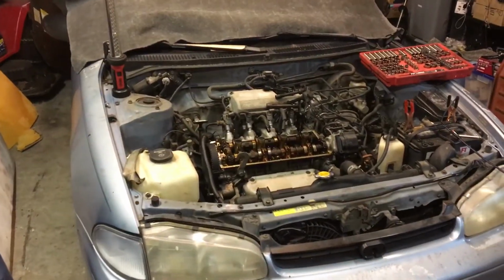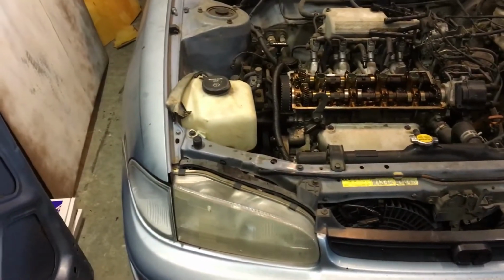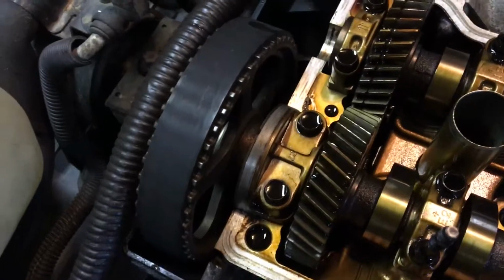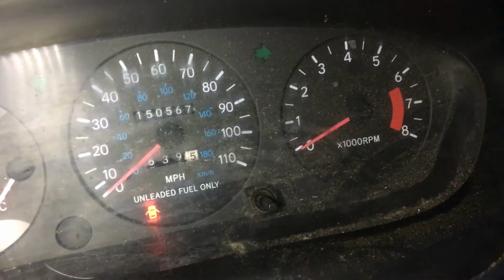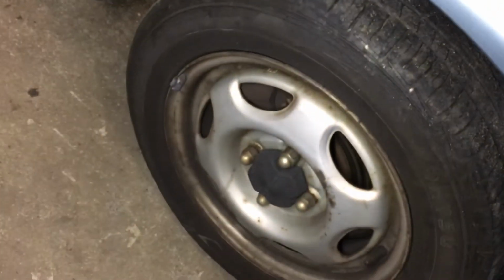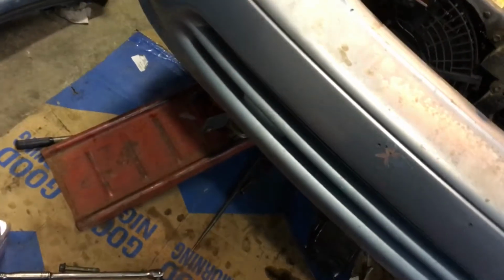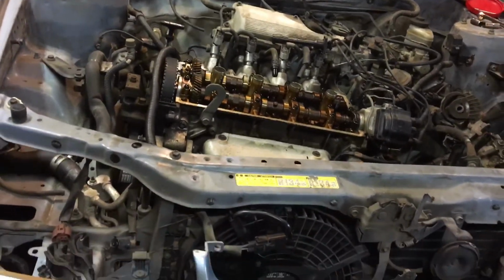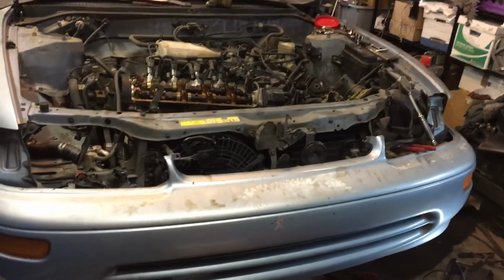Parts Car Teardown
Tearing apart my 94 geo prizm parts car I just got, I bought it mainly for the good transmission In it, since the one on my 96 recently grenaded the differential. I plan on basically stripping as many parts off it as I can then scrapping the shell. I'm already halfway done with it lol